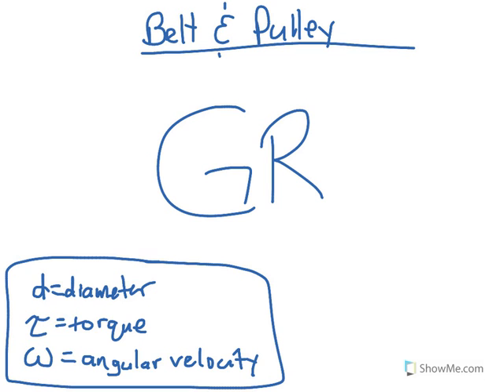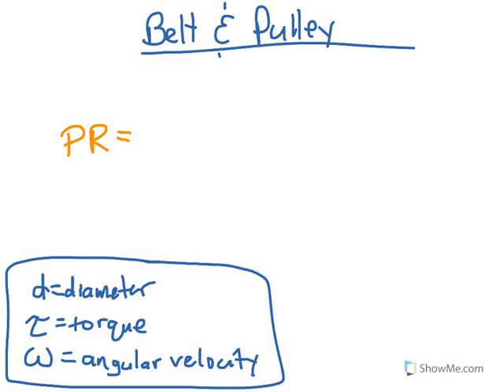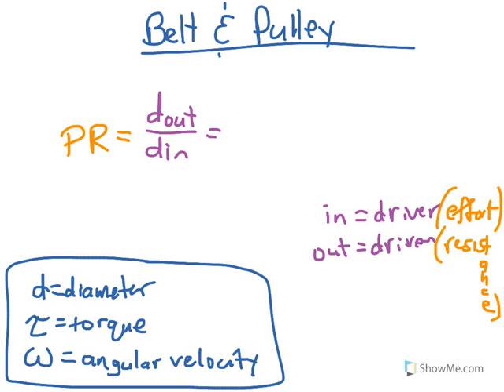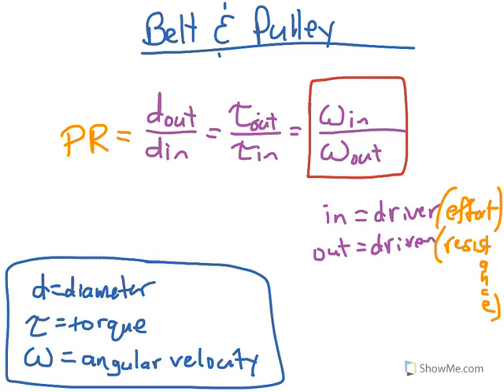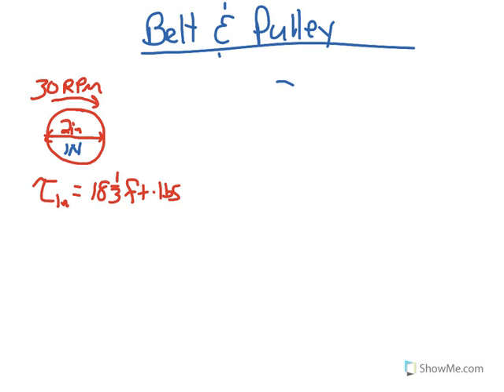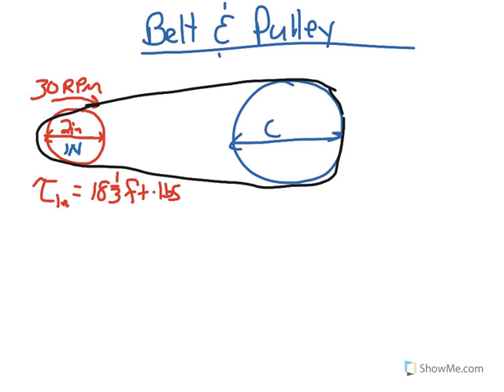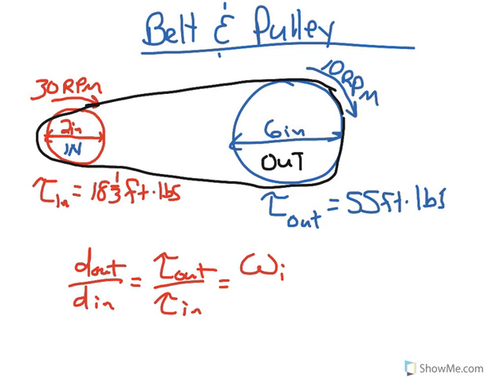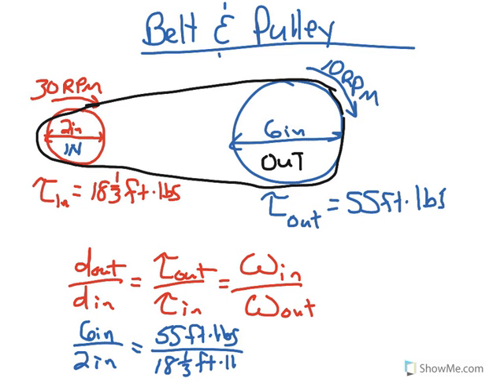POE - Belt & Pulley Ratios